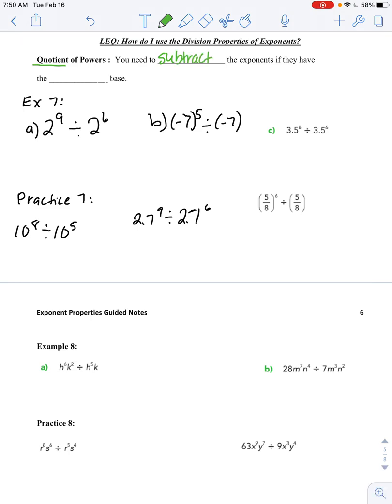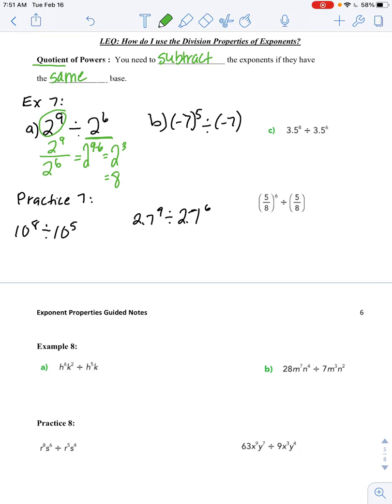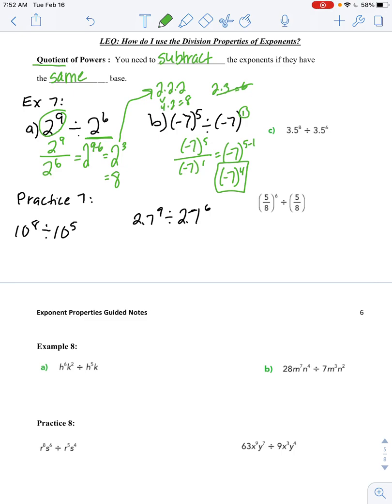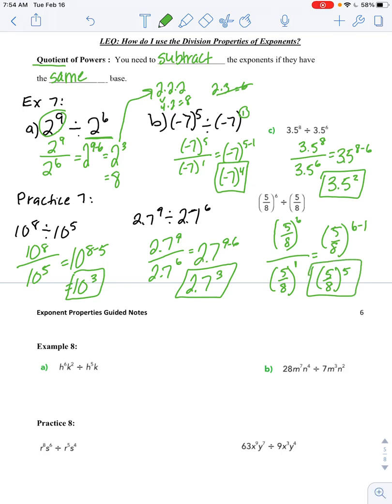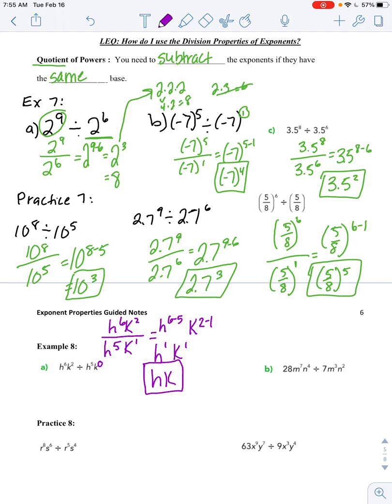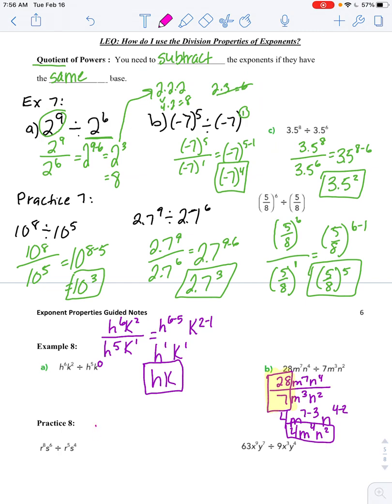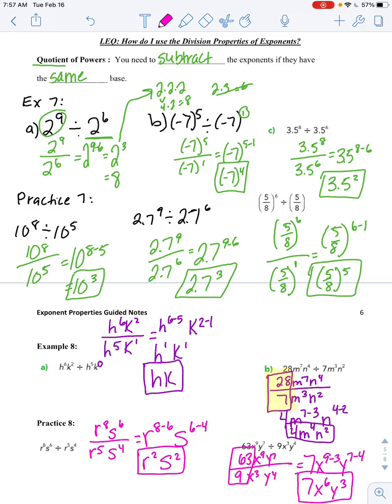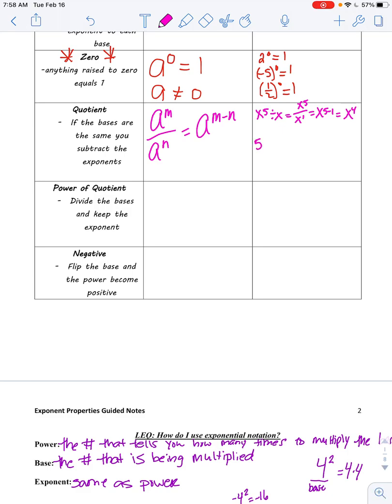quotient of powers